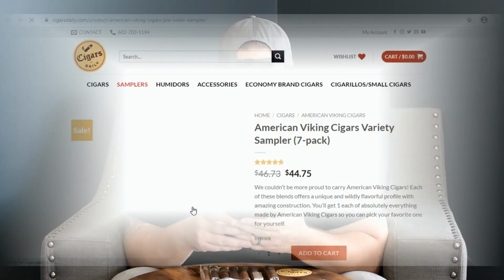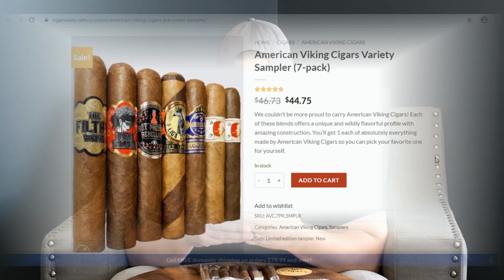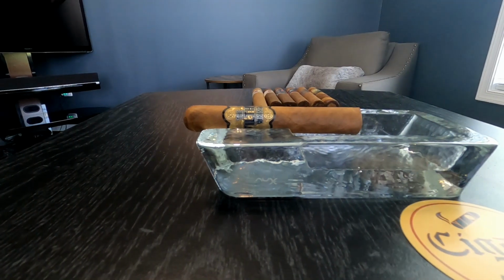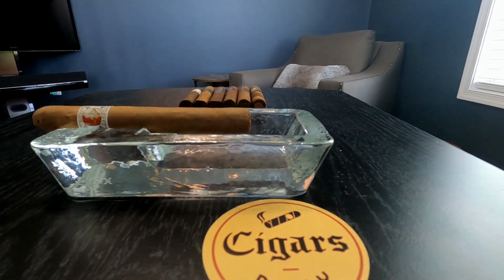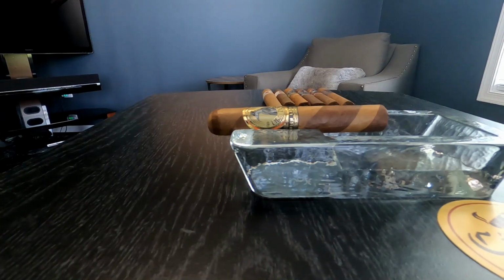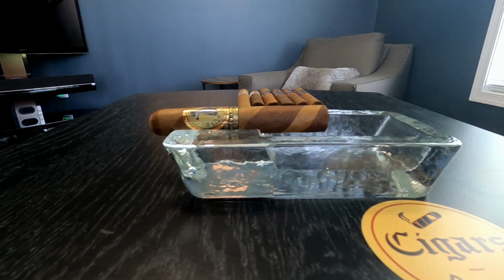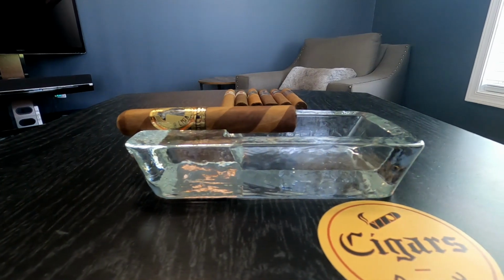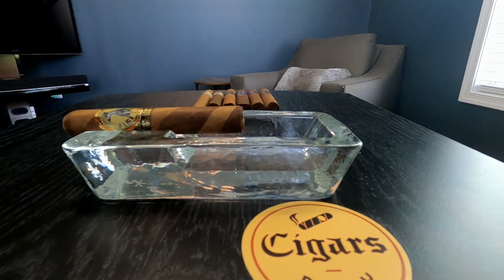American Viking Cigars Sampler Unboxing: Cigars Daily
Bearded Moon gives a shout out to the owner of Cigars Daily and American Viking Cigars with an unboxing.

My thoughts on some of these sticks:
Box Pressed Rebellion:
Milk chocolate and hay on the nose. Loose cold draw.
First third:
Cream, cocoa, sweet wood and spicy pepper. White pepper on the retro.
Second third:
Cream, cocoa, cedar and leather. Same retro.
Final third:
Cedar, leather and cocoa. Same retro.
Enjoyable smoke, good construction and nice tastes.
1 hour and 25 minutes for me.

Liga zebra:
Barnyard and citrus on the nose with a closed foot.
First third:
Cream, wood, nuttiness and bakers spice. Bakers spice and black pepper retrohale.
Second third:
Wheat, cedar and clove. Black pepper retro.
Final third:
Wheat, cedar and slight bakers spice. Toast and white pepper rerto.
Nice flavor changes and a great mellow retrohale throughout. Great construction, even burn and decent ash.
Lasted 1 hour and 15 minutes for me.

Rico Barato Maduro:
Barnyard on the nose, hay on the pull and a loose cold draw.
First third:
Bakers spice, wood and mineral notes. Bakers spice retro.
Second third:
Bakers spice, cedar and leather. White pepper retro.
Final third:
Bakers spice and earthiness. White pepper retro.
Thoughts:
Good construction. A decent fast smoke. Slight sweet notes every now and then, but fleeting.
40 minutes for me.

Obrigado:
Hay on the nose and pull, loos cold draw.
First third:
Wheat, bakers spice and cedar. Ginger and graham cracker retro.
Second third:
Sweet bread, cinnamon, cedar, earth and nuttiness. Bakers spice retro
Final third:
Cedar, nuttiness, sweet bread and bakers spice. Nutty bakers spice retro.
Thoughts:
No bite, balanced; this one hits my palate well. Great construction and an ideal burn.
1 hour and 5 minutes for me.

Filthy Viking:
Hay and tea on the wrapper, cocoa on the foot and a loose cold draw.
First third:
Hazelnut, oak (light wood), cream, bakers spice and slight saltiness. Oak on the retro.
Second third:
Nuttiness, oak, cream, bakers spice, salt and slight caramel. Oak and brown sugar retro.
Final third:
Nuttiness, oak, wheat and slight caramel. Mellow bakers spice retro.
Thoughts:
Nice smoke output. Pleasant bakers spice long finish. Light on strength but I'd call it a medium body with plenty of flavor notes to pick out.
1 hour and 20 minutes for me.

Dama Valada
Light tobacco sweetness on the wrapper and cocoa on the foot. Loose cold draw.
First third:
Leather, sweet bakers spice and wheat. Sweet wood and white pepper retro.
Second third:
Wood, leather, gingerbread, sweet cream and bakers spice (cinnamon and clove). Dry wood and white pepper retro.
Final third:
Leather, sweet bakers spice, wood, cream and cocoa.
Dry wood and black pepper retro.
Thoughts:
Great smoke with solid construction and a nice smoke output. Nice flavor profile that progressed in a great way.
1 hour ten minute smoke for me.

Stuff:
Zippo Butane Insert
Cigar Cutter
Morakniv Eldris
S&W Assisted Opening Knife